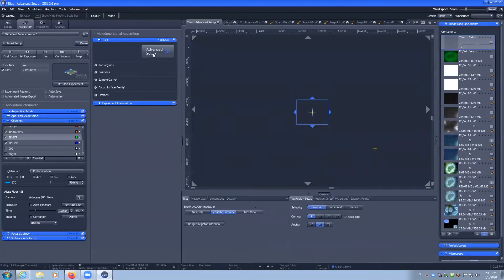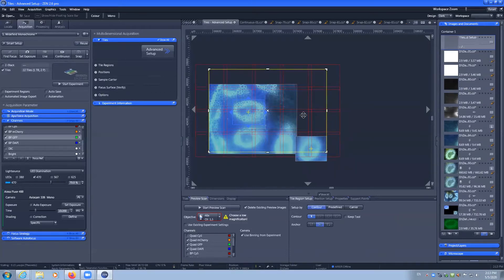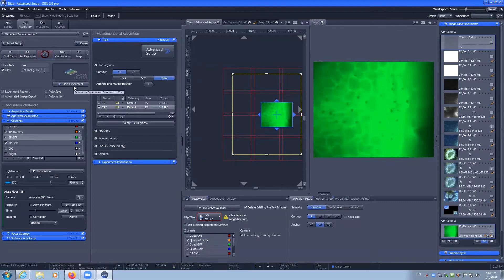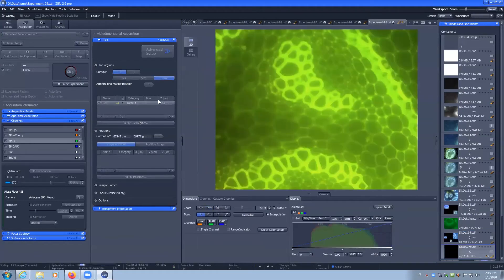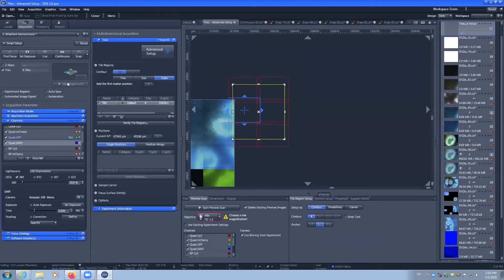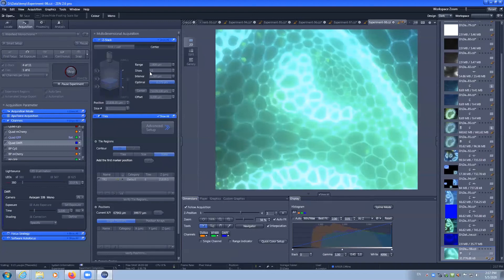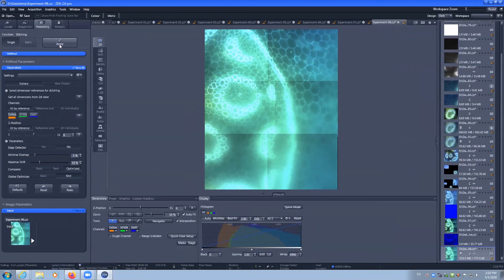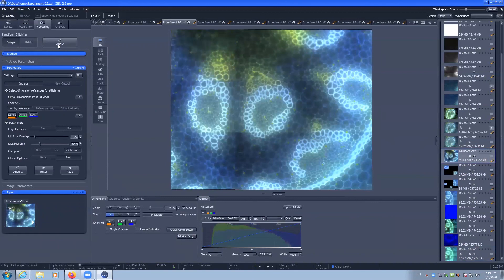7. Zeiss AxioImager with Apotome Training - 'Fluoro2' - Advanced Tiling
Video Training Tutorial for Zeiss AxioImager with Apotome2 ("Fluoro2") from the ACRF: Cancer Biology Imaging Facility at the Institute for Molecular Bioscience at The University of Queensland, Australia.

This training video covers:
+Opening the Advanced Tiling wizard
+Turning on Live Camera Feed vs Preview scan
+Generating a Tile scan based on Stake mode
+Capturing 3D Tile scan
+Stitching tiles